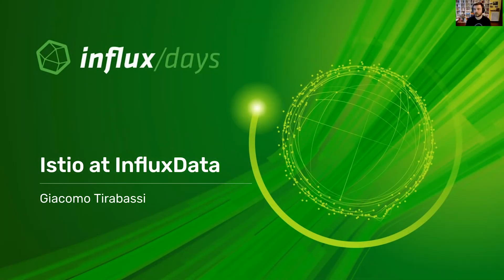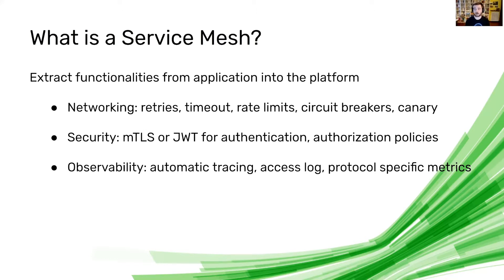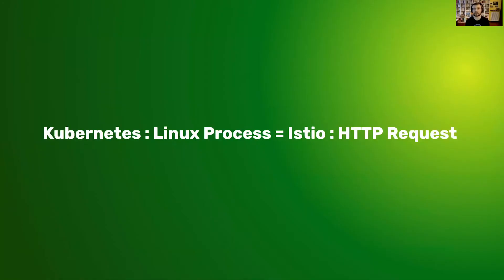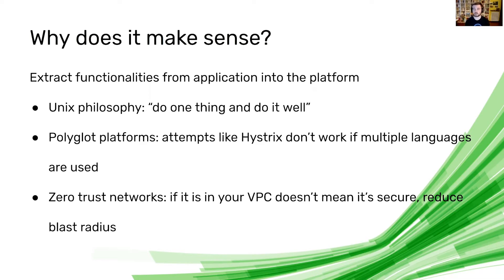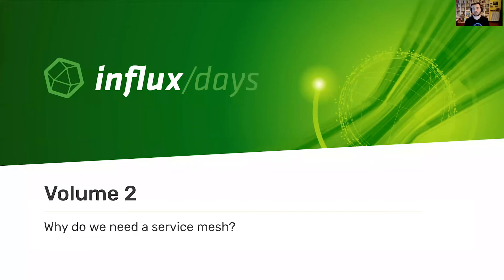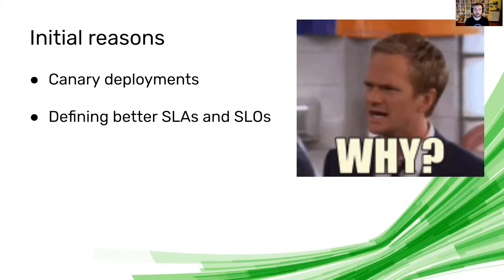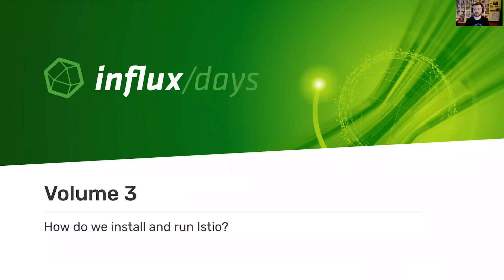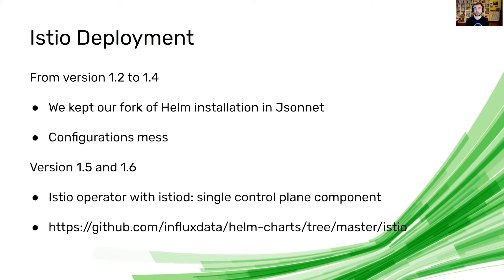Giacomo Tirabassi [InfluxData] | Istio at InfluxData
This talk covers how and why we are running Istio on Kubernetes at InfluxData. Buzzwords can’t substitute engineering. Our experience, roadmap, and challenges of using Istio without Prometheus and using telegraf-operator.